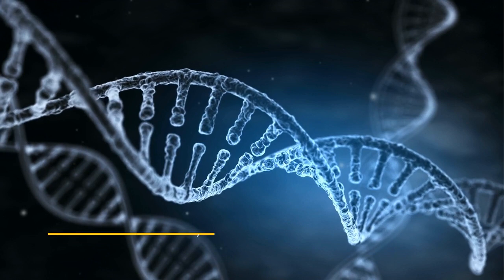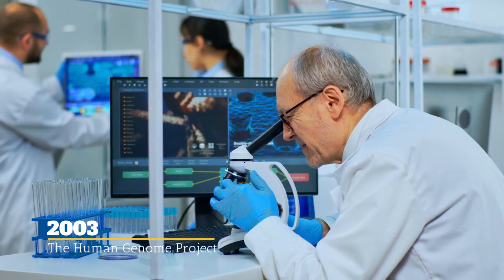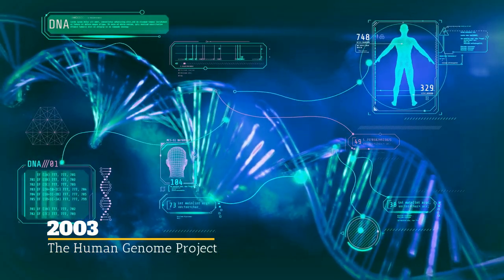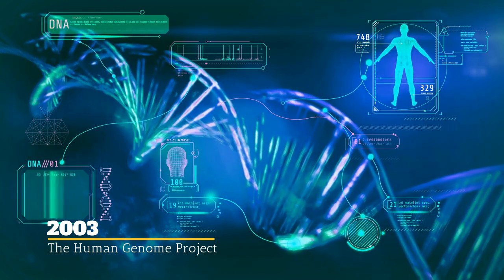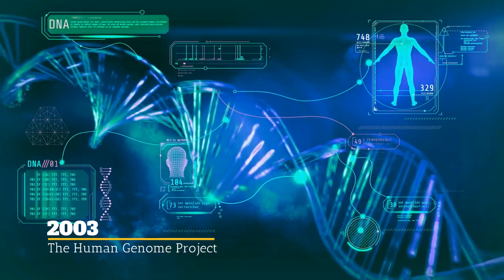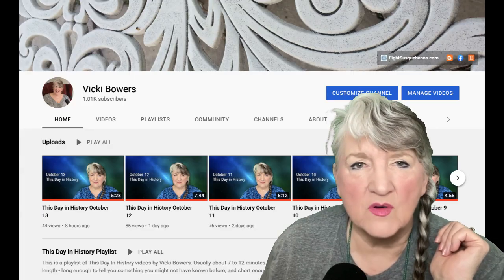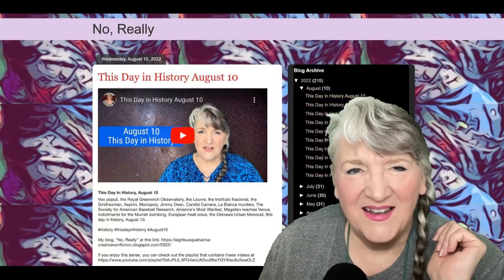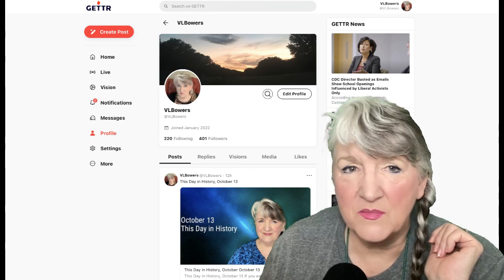This Day in History April 14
Thanks for watching - Give it a like if you enjoyed this video, consider subscribing if you haven't already, and feel free to share if you found this video interesting or informative.

Images and video clips are from WeVideo Media Library, or Bing images, licensed “Public Domain,” or  “Free to Use and Share,” or from my own personal collection.

Our lovely outro music is: “Divine Life Society” by Jesse Gallagher, from YouTube Music Library. You can hear some of Jesse’s other work @Jesse Gallagher

Postal address if you want to send a happygram, a coffeemug, or whatever -

Vicki Bowers
1008 Roberts Cut Off Road
Unit 10045